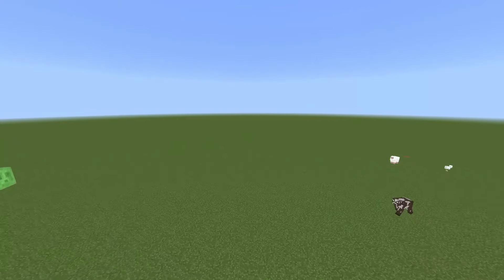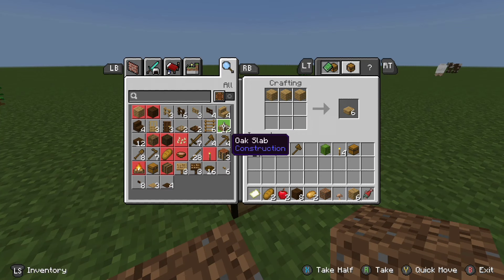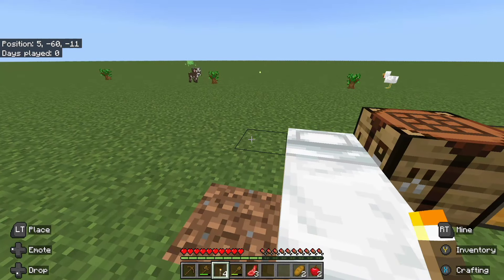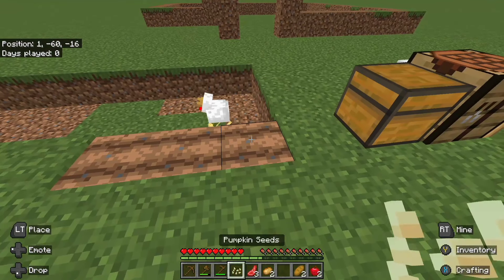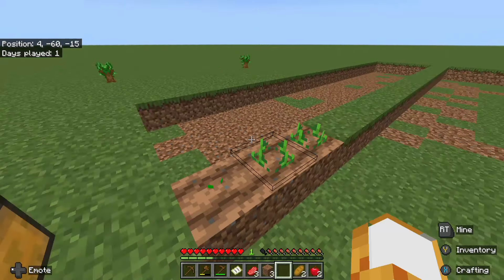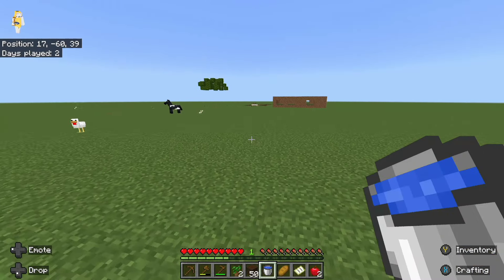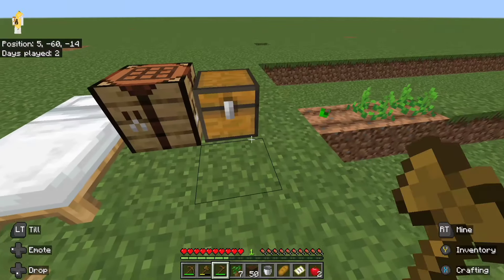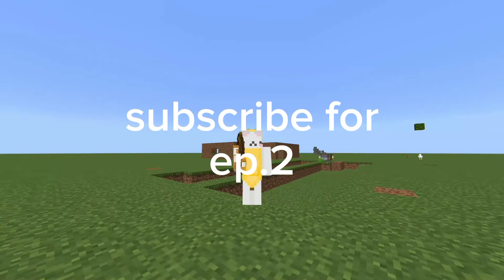Can I Survive In A Minecraft World When It's Flat?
10 likes?